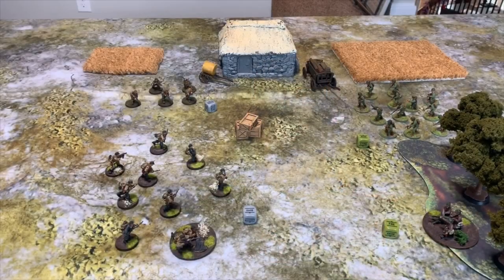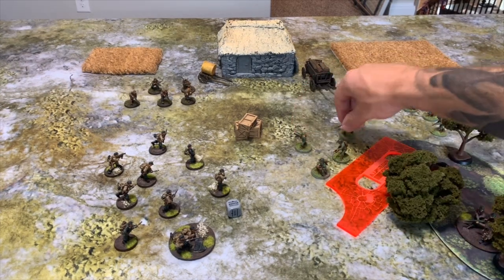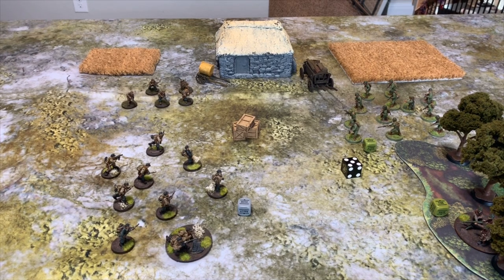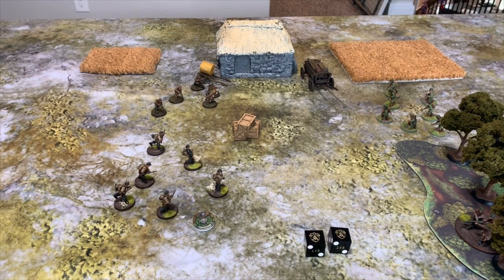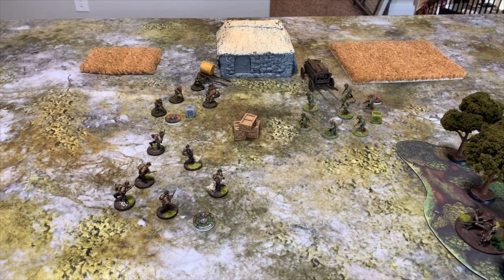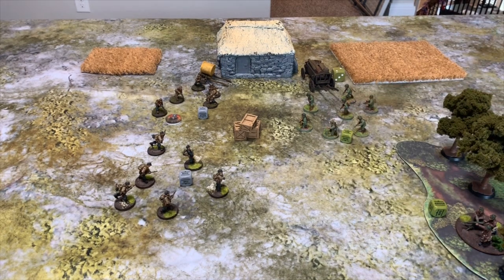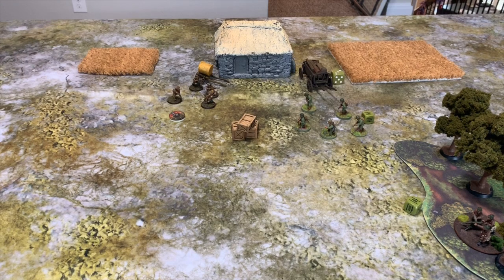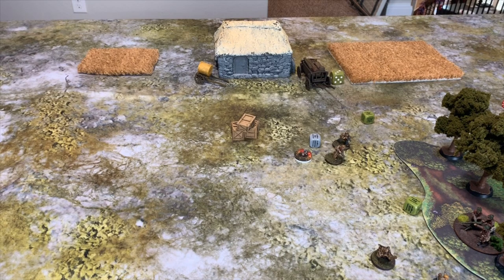Battle Drills: Bolt Action The Basics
Welcome back! We continue the Battle Drills series and jump into the game of World War 2 combat, BOLT ACTION! In this video we will provide a basic overview of game play, whether you are new to the game or looking for a quick refresher before you play this video is for you!

Go to Paint All The Minis for more wargaming content and join the community on facebook: